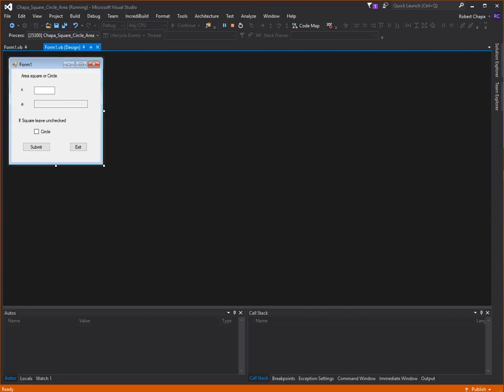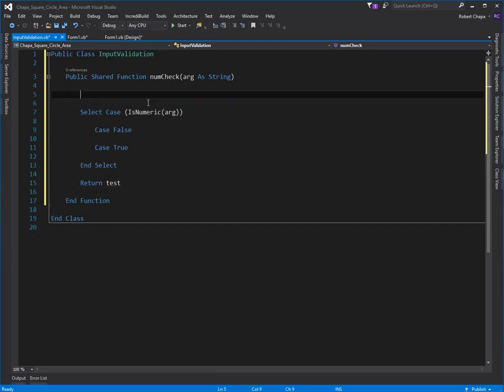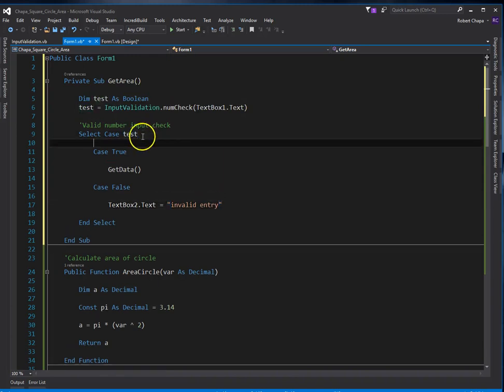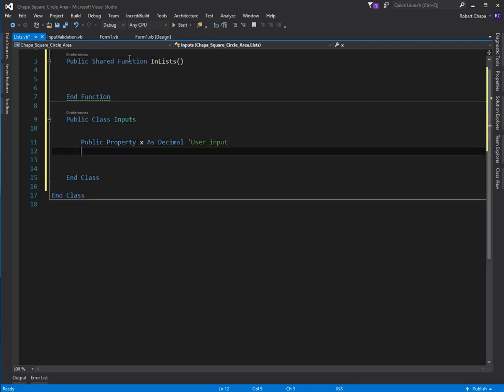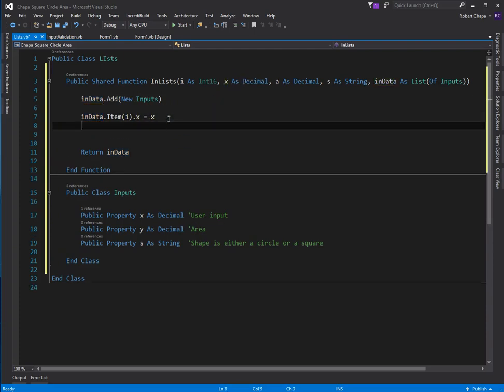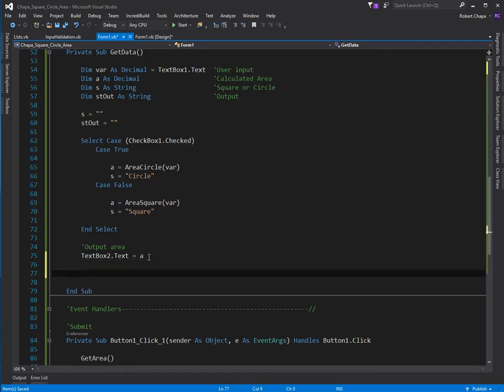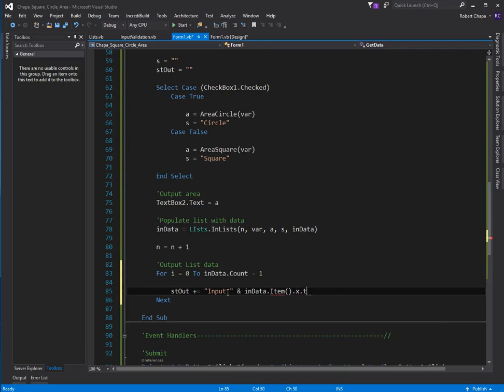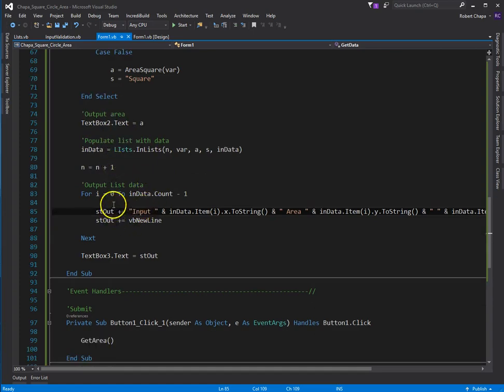VB Add Validation and a List to the circle square area application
This continues the work on the area of a circle or square application. Here, I show how to add a class with List to keep track of user data.